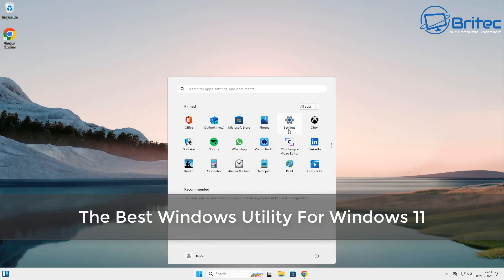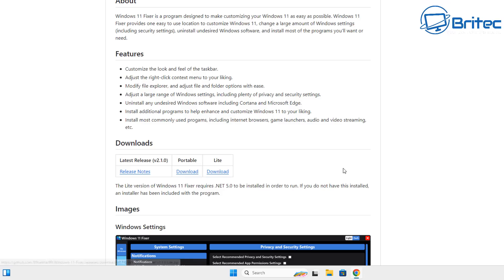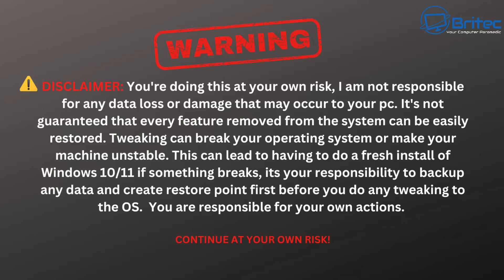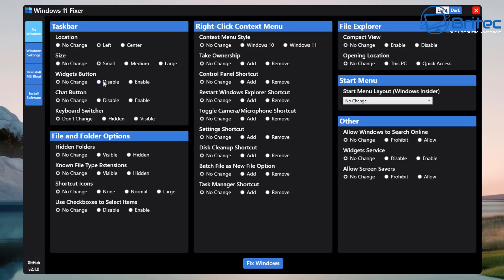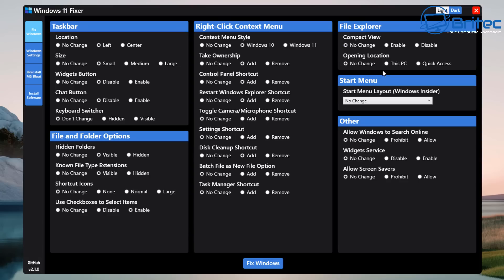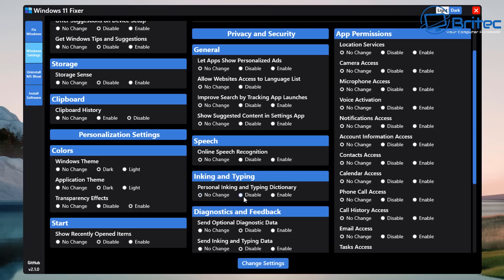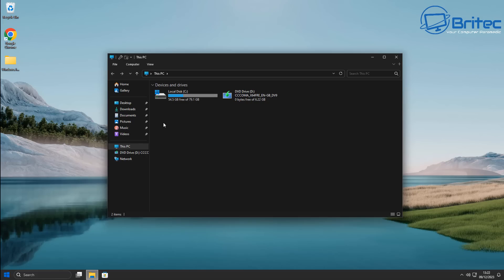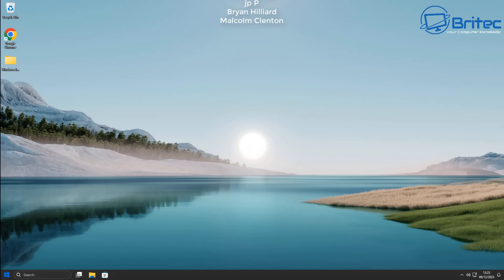The Best Windows Utility For Windows 11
Windows 11 Fixer is a program designed to make customizing your Windows 11 as easy as possible. Windows 11 Fixer provides one easy to use location to customize Windows 11, change a large amount of Windows settings (including security settings), uninstall undesired Windows software, and install most of the programs you'll want or need.